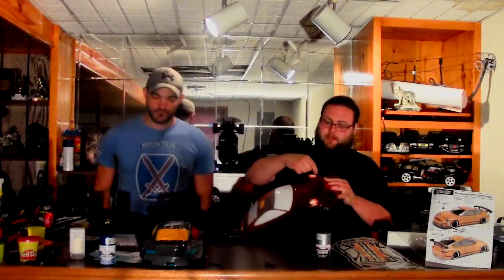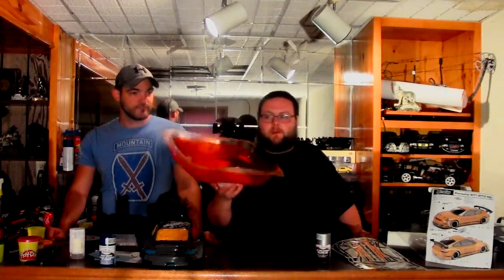How to paint Inside or Outside RC body (part 1)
This is a video on how my buddy and i painted our RC bodies... Mine was painted on the inside on a clear body.. His was painted on the outside of the body...